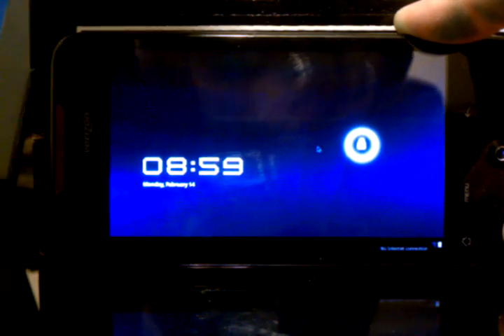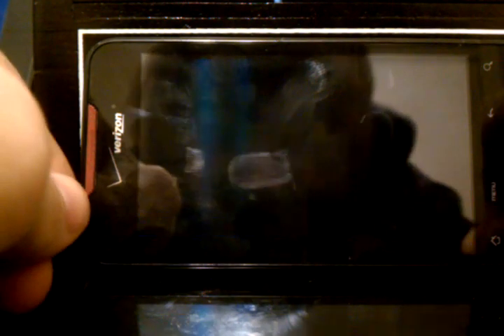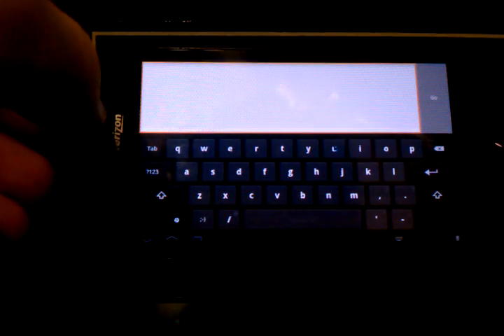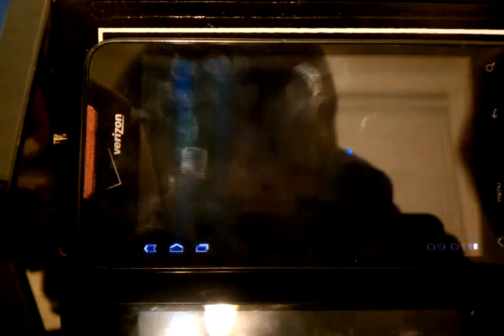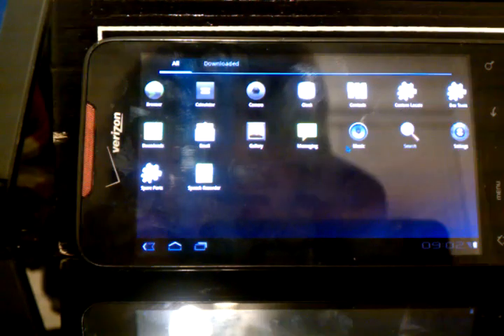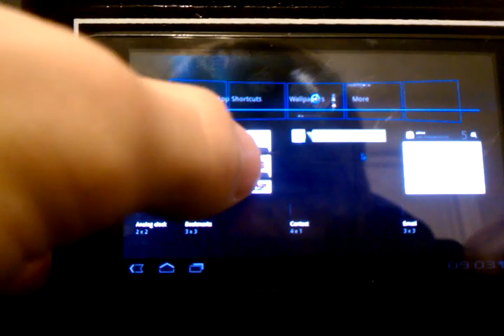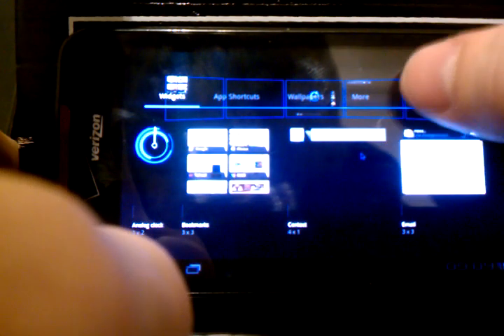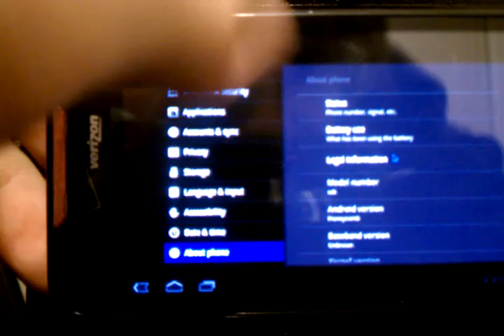Honeycomb SDK Port Preview 2